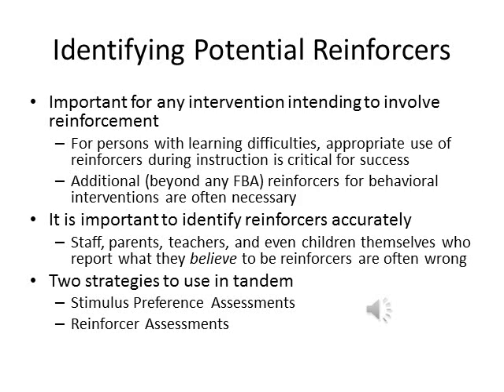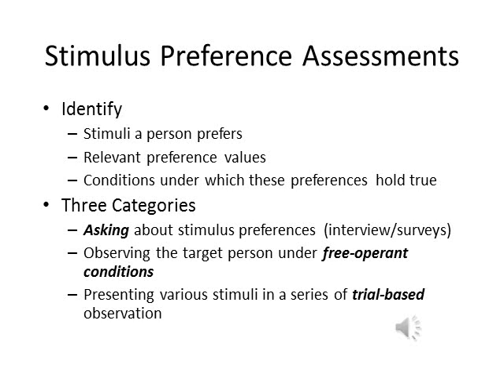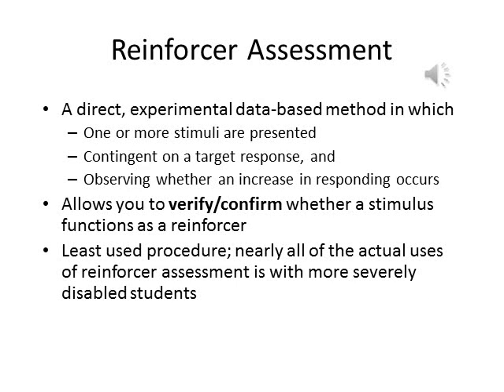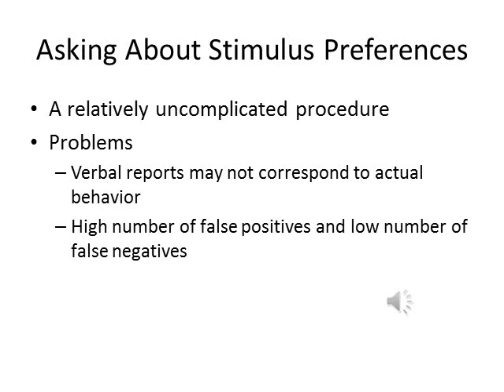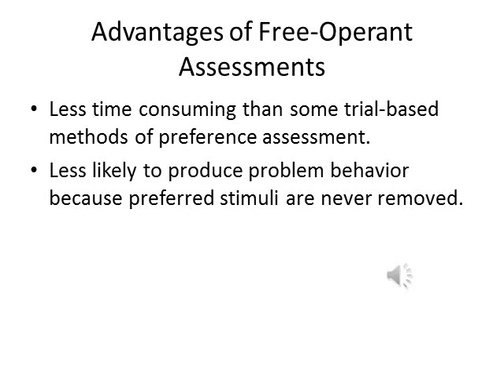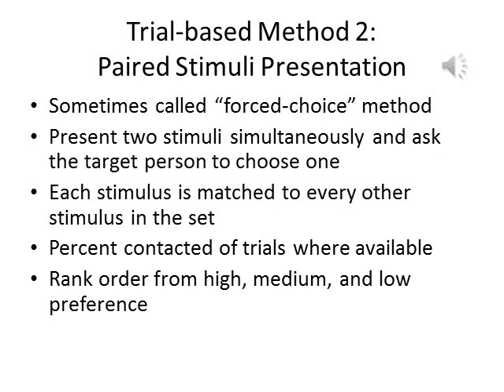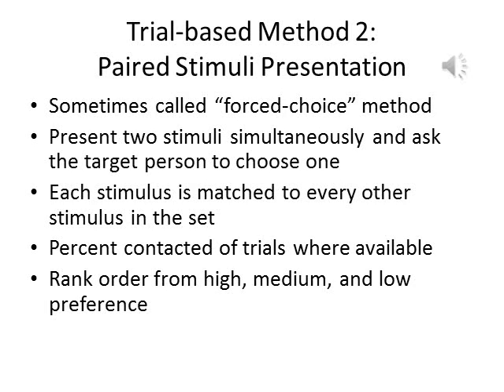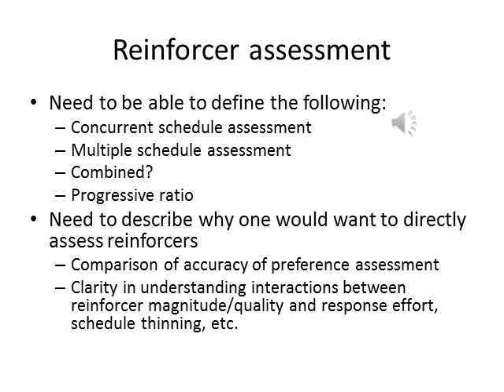Assessing Potential Reinforcers